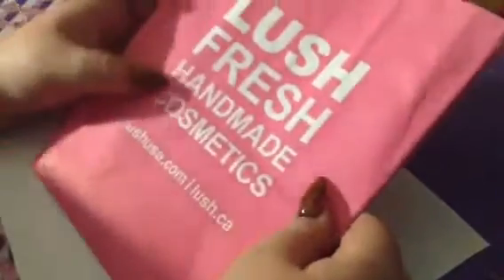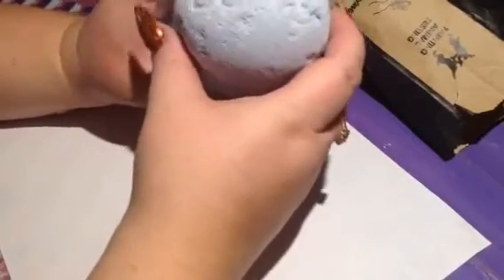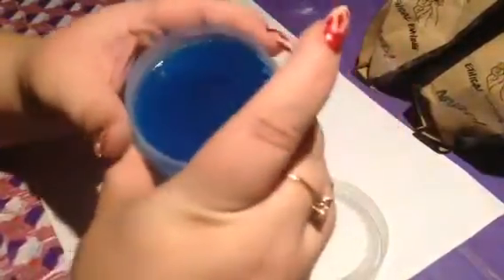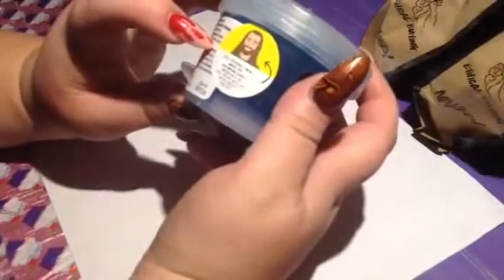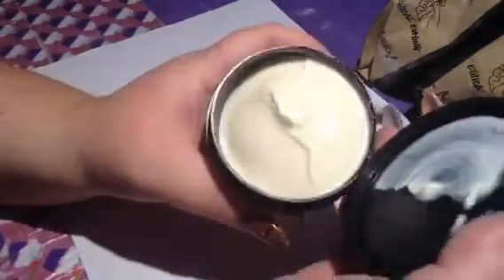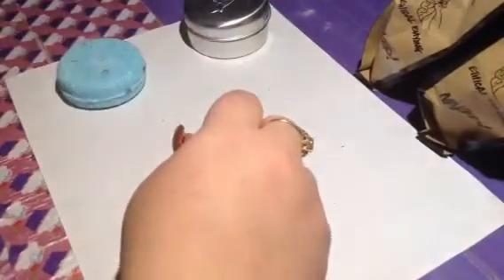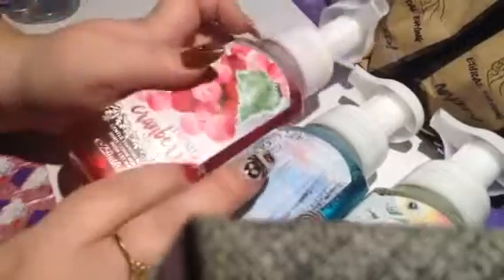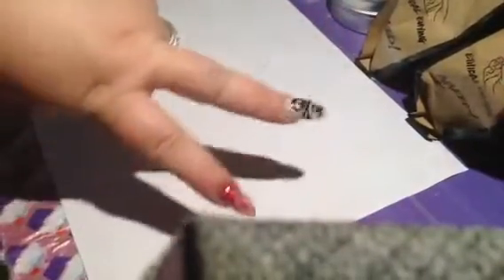Lush / Bath & Body Works Haul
TFW xo